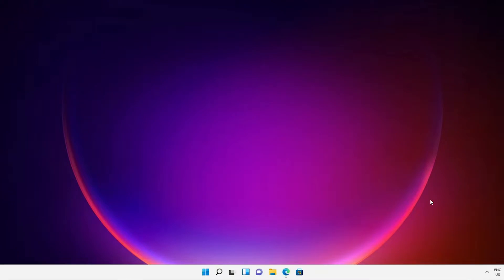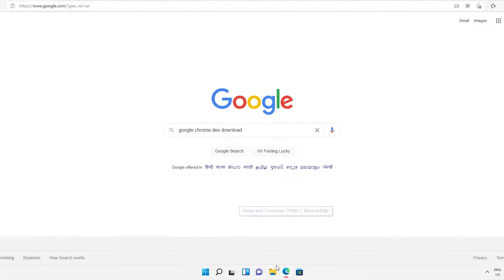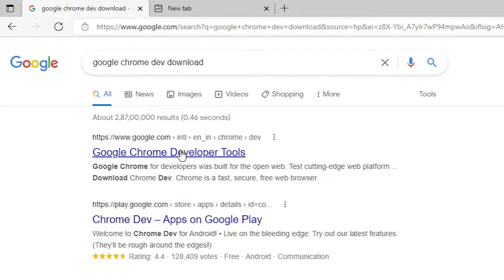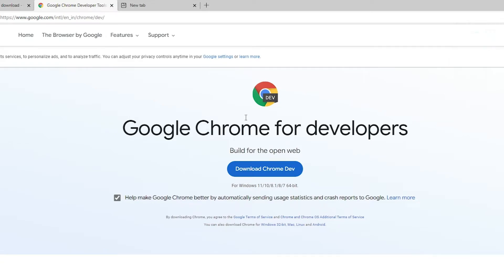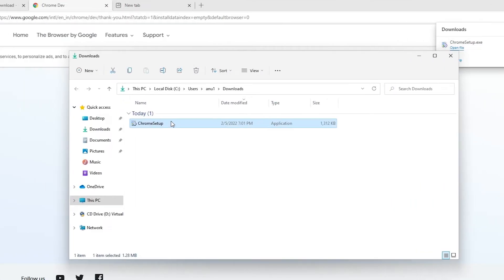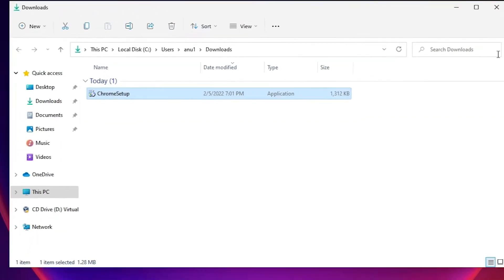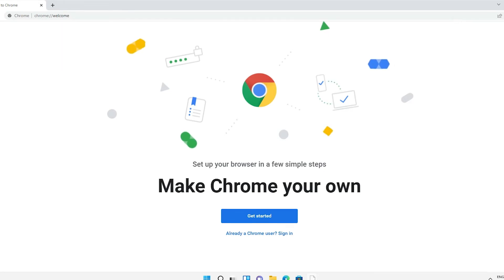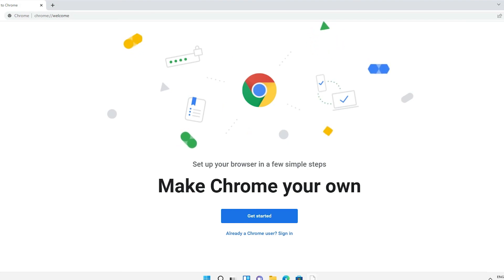How to Download & Install Google Chrome Dev Browser in Windows 11 | Google Chrome Developer Tools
In this video we are going to see How to Download & Install Google Chrome Dev Browser in Windows 11 Google Chrome Developer Tools...